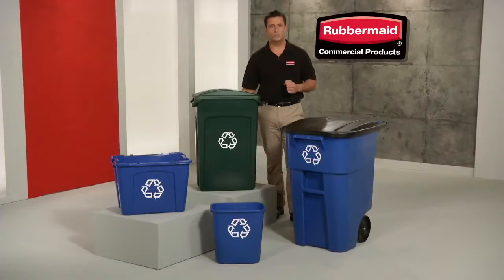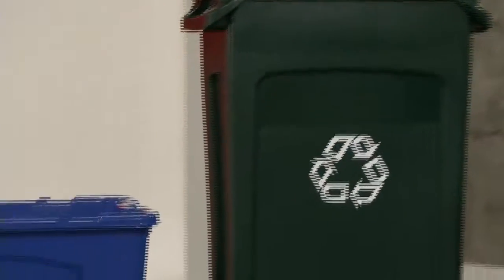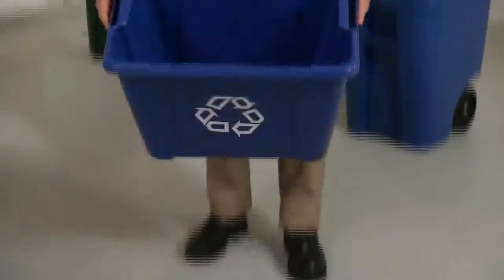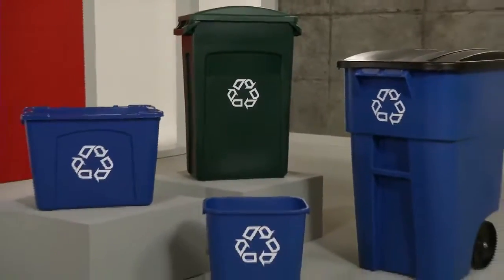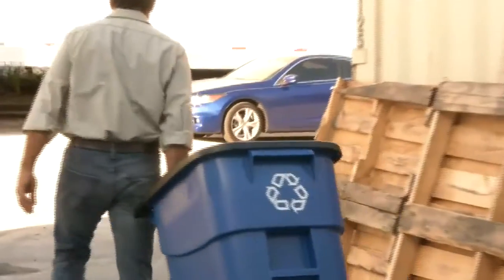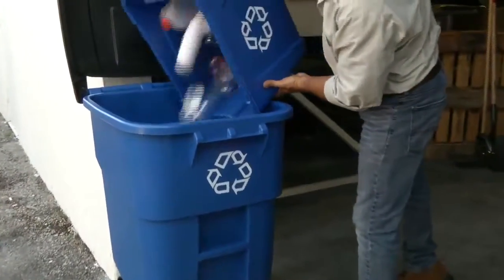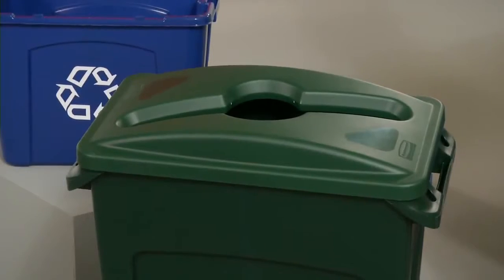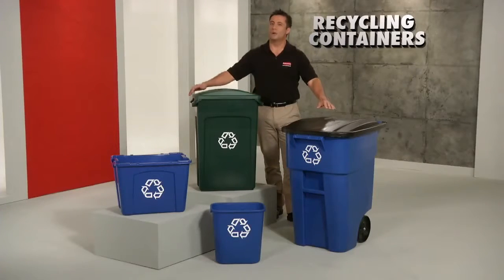Rubbermaid Commercial Recycling Containers